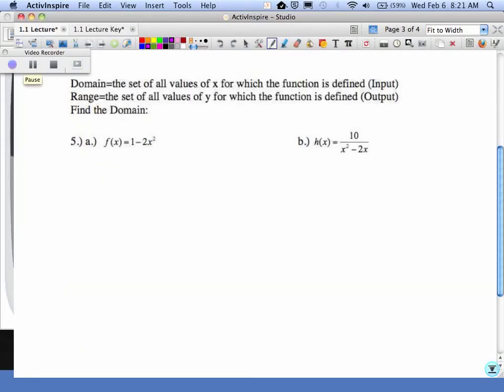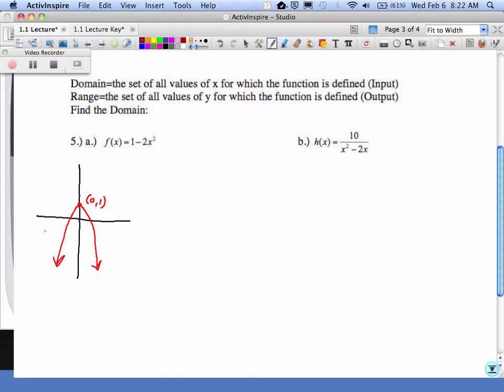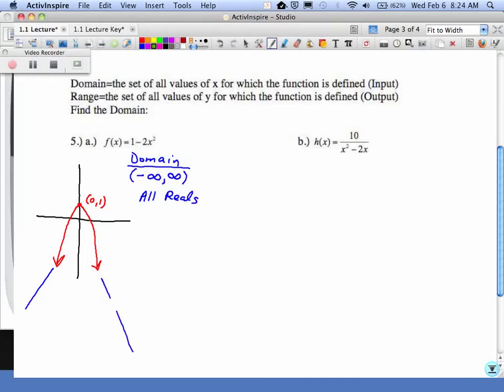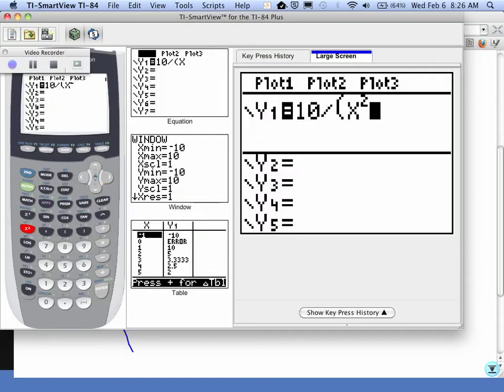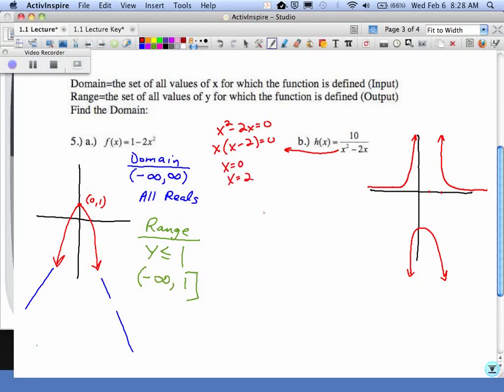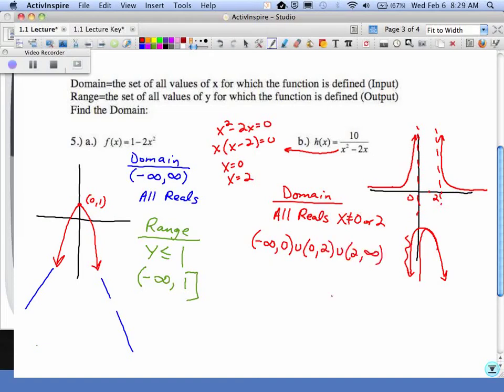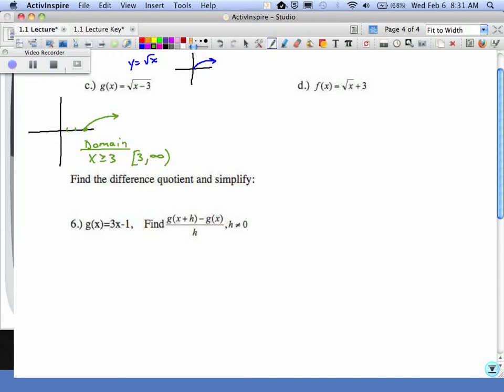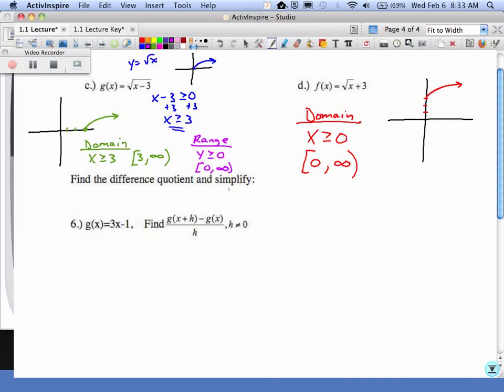1 1 3